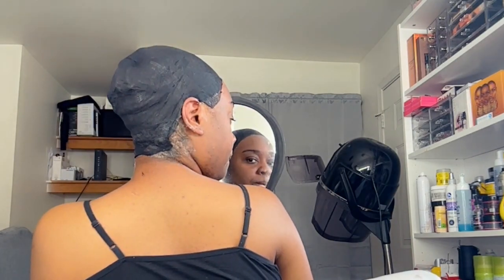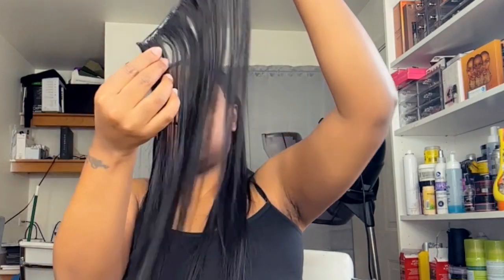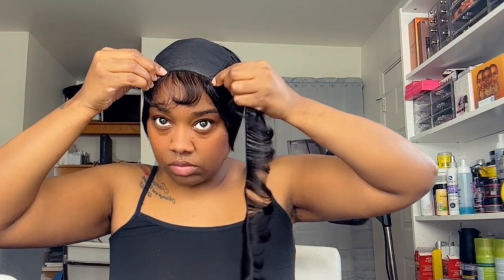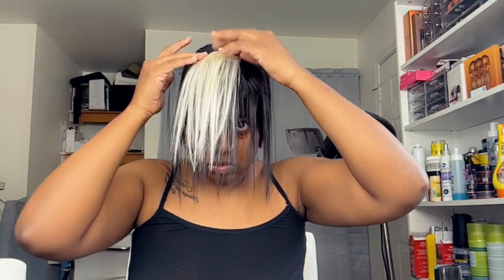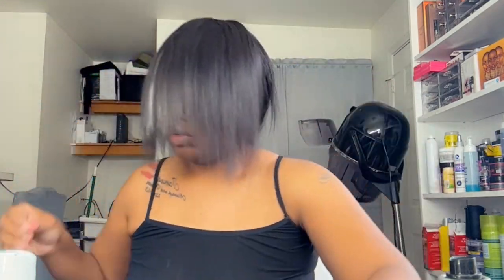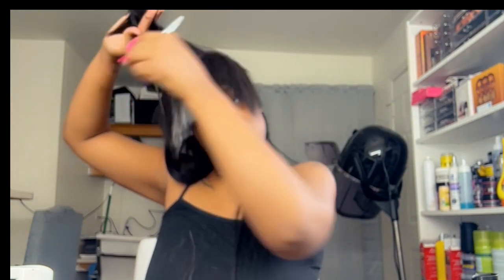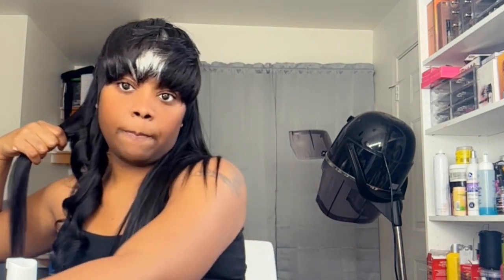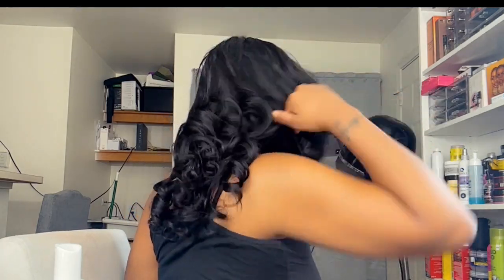How I installed a mullet quick weave start to finish with ￼color